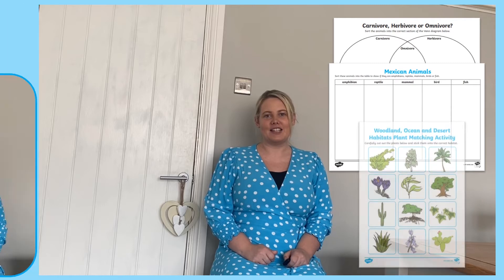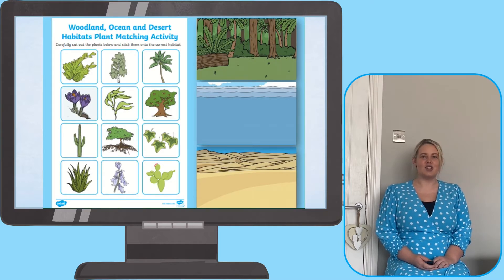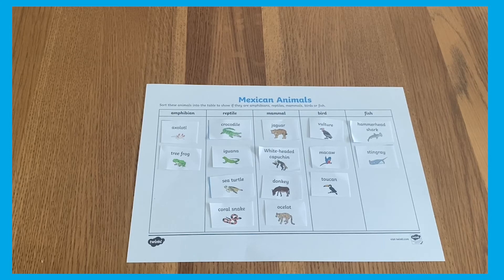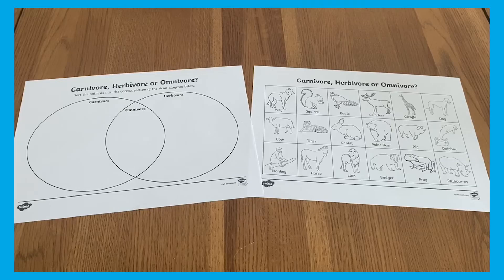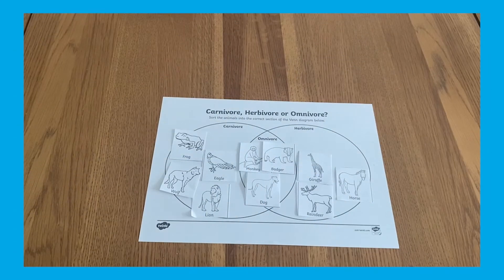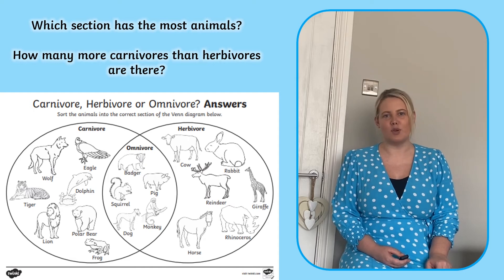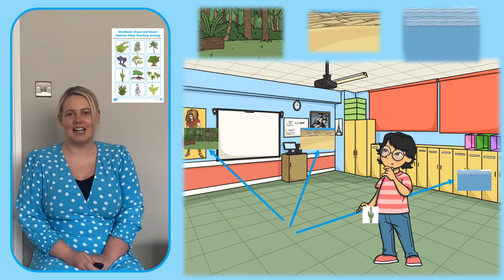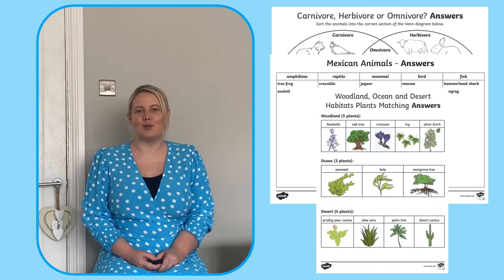Creative Ways to Use Animals or Plants Sorting Activities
In this video, Twinkl teacher Laura takes you through some of the brilliant range of animals and plants sorting activities available on the Twinkl website. These are great resources that can be used at home or at school as a  fun way to improve learner's science understanding in areas such as habitats and classification! Take a look at the resources covered here:

0:00 Introduction
0:26 How  animal and plant sorting activities support learning
0:46 Exploring a classifying types of animals activity
1:20 Looking at carnivore, herbivore and omnivore sorting Venn diagrams
1:39 Creative ways to extend learning using plant and animal sorting activities